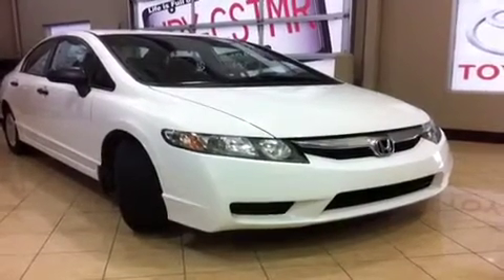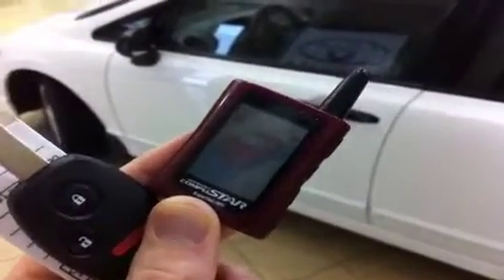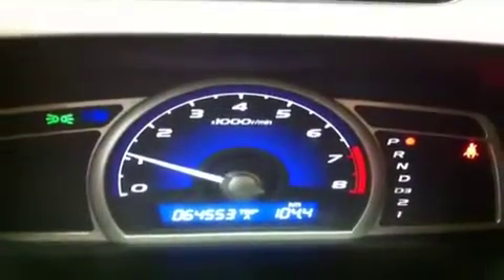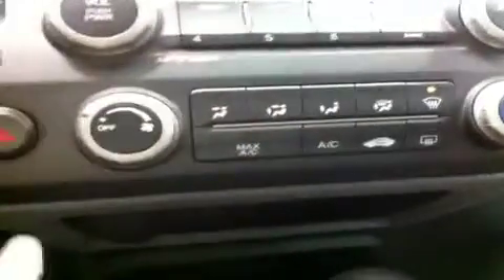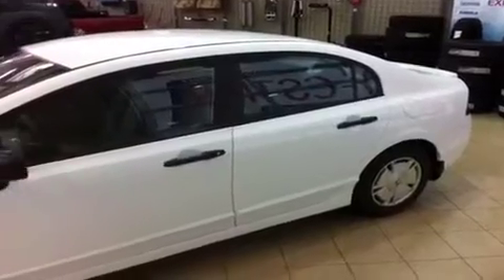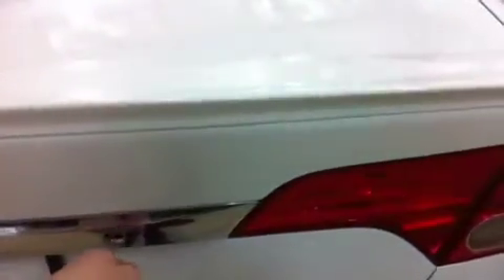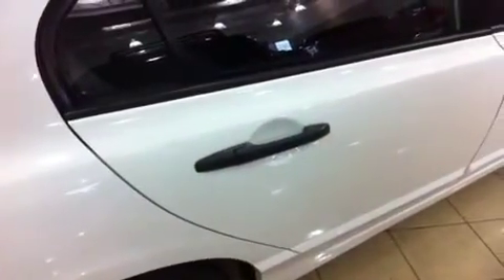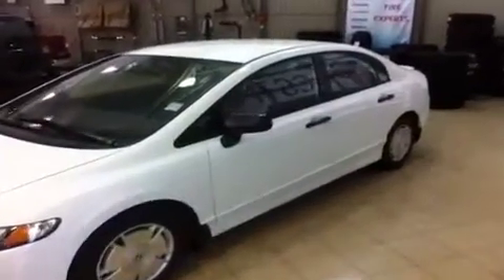2009 Honda Civic 4doorr Auto DX-G Used Car at Sherwood Park Toyota Scion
This is a 2009 Honda Civic Sdn 4dr Auto DX-G 4 Door Car Front Wheel Drive with 5-Speed A/T transmission White[Taffeta White] color and Grey interior color.  This video is recorded and uploaded by cDemo Mobile Inspector.                             Detailed vehicle info with more photo(s) is available
 Stock #: 2RA4309B
Life is full of choices let us be yours